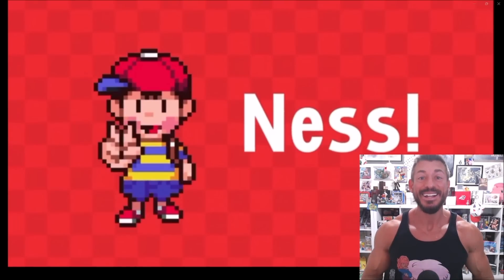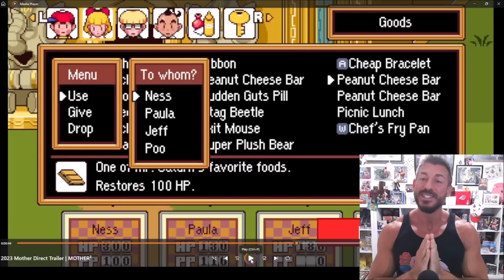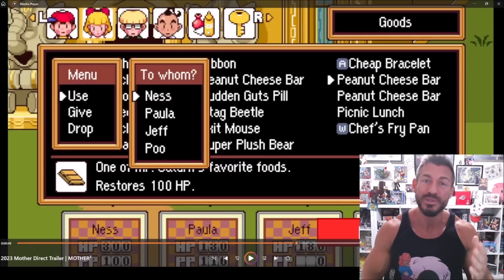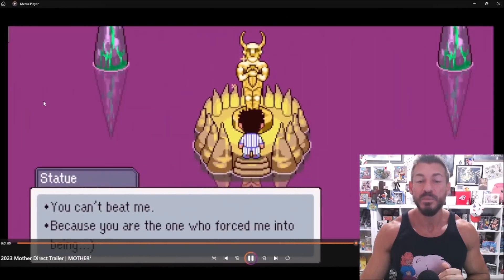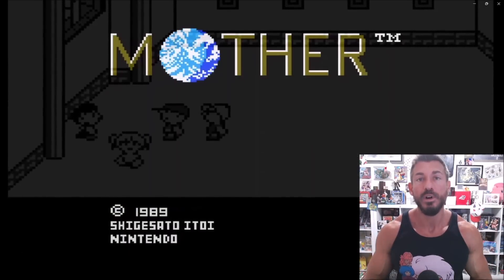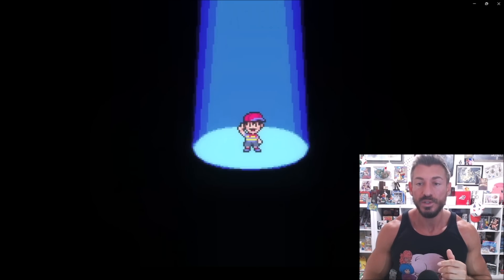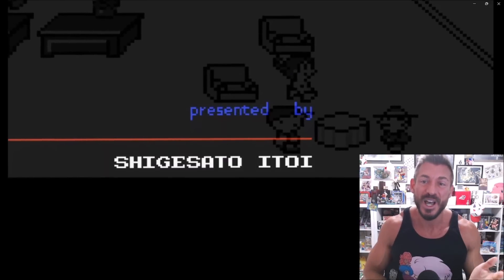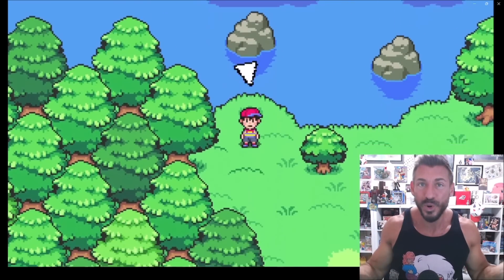EarthBound 1 & 2 Are Getting REMAKES!?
My Gaming Wish List!!